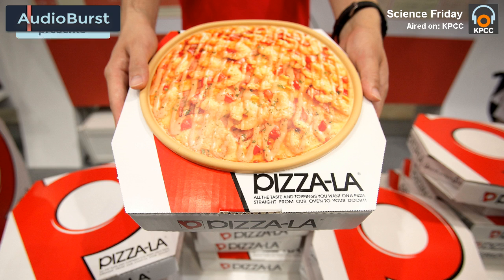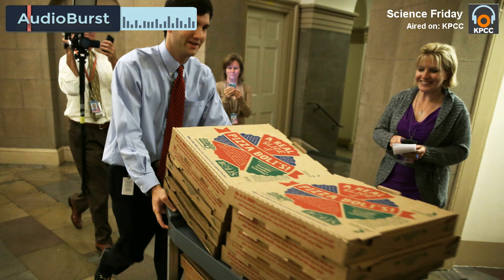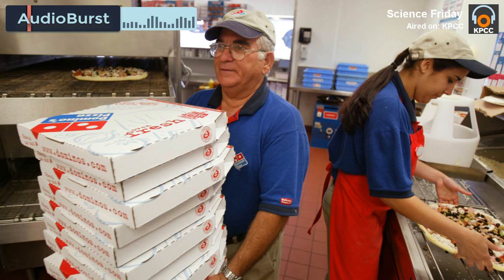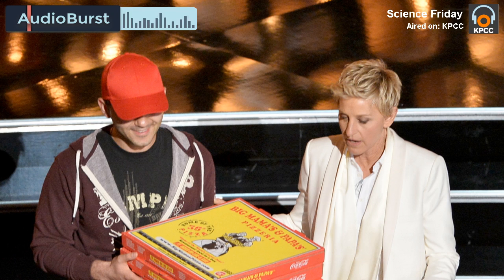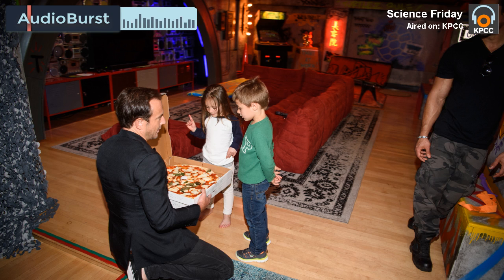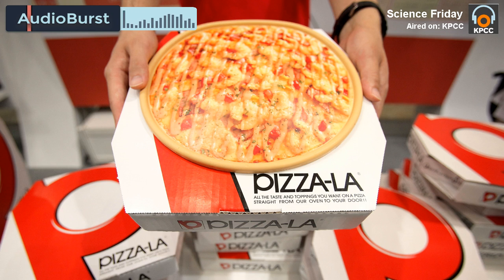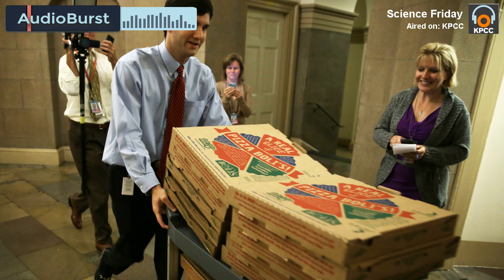DIY Science Project For Kids: Make A Solar Oven From A Pizza Box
Lynn Brunelle, Emmy Award-winning TV Writer, author of 'Mama Gone Geek' suggests an alternative way to cook when you're outdoors.